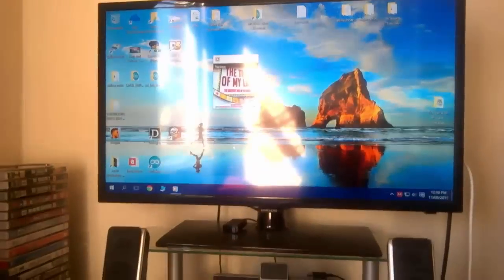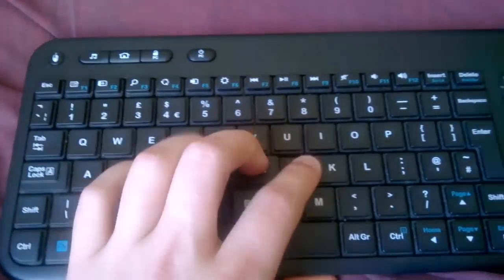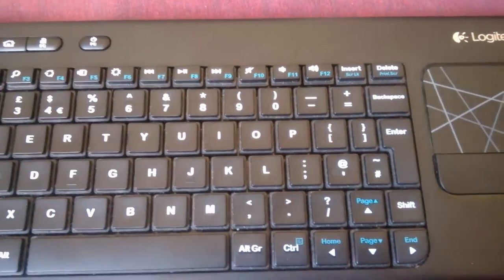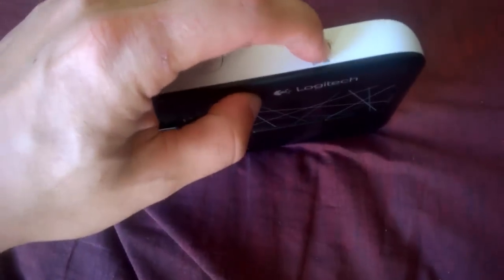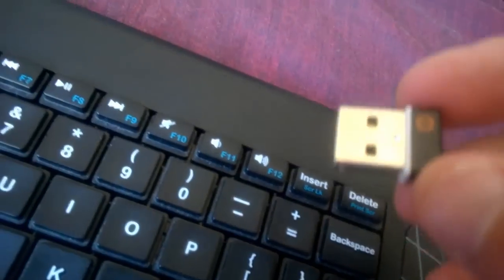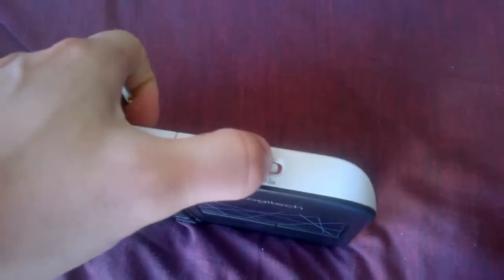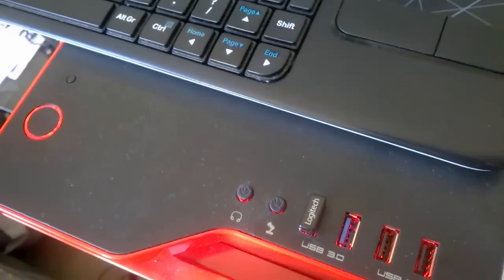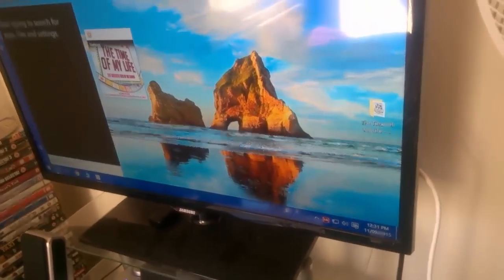How To Fix Logitech K400r Keyboard (Keys not responding)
mouse and media keys work but letters wont! easy fix. Firstly turn keyboard off.. now remove usb receiver from the pc usb port. now turn keyboard on and put it right next to the usb port your going to put the usb receiver in. now plug the usb receiver into the usb port and wait 10 seconds. your keyboard should now work. If it does not go to this link for drivers and help from logitech